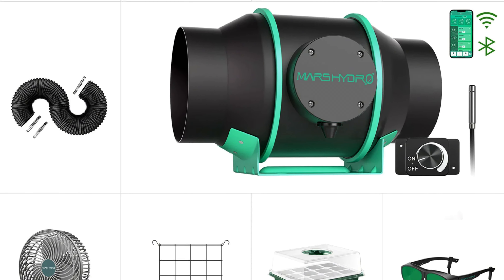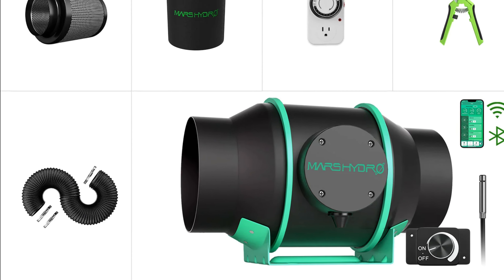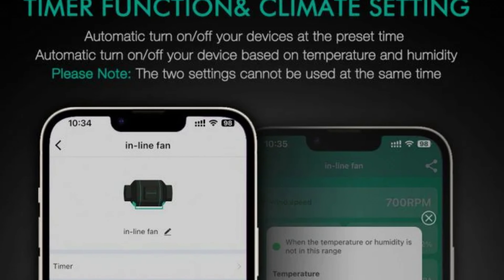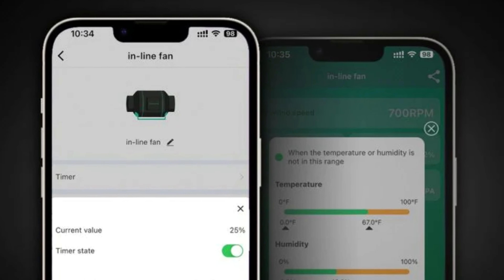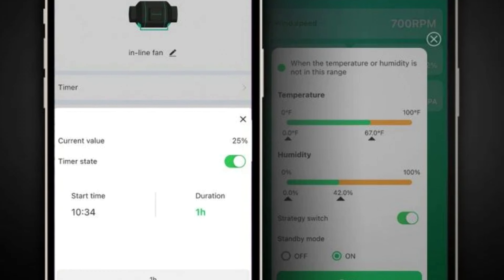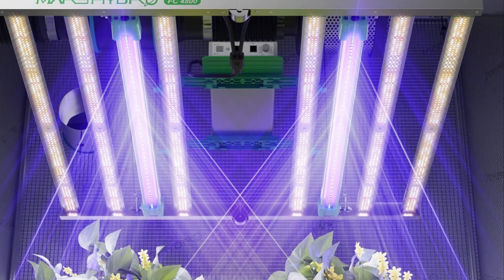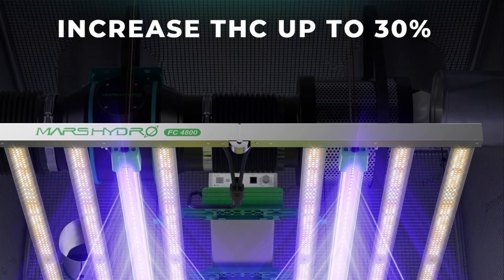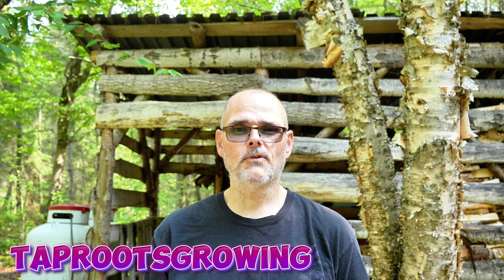The Best Ways to Protect Your Outdoor Plants from Pests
In this video, we'll guide you through the best practices for preventing pests in your outdoor garden. Learn effective, eco-friendly techniques to keep your plants healthy and thriving without harmful chemicals. From natural repellents to strategic planting, discover a range of methods to protect your garden from common pests. Whether you're a seasoned gardener or just starting out, these tips will help you maintain a beautiful, pest-free garden all season long. Join us to create a safer, healthier environment for your outdoor oasis.

Mars Hydro VG Series Grow Lights on Amazon
Mars Hydro SP Series Grow Lights on Amazon
Mars Hydro TS Series Grow Lights on Amazon
Mars Hydro FC EVO Series Grow Lights on Amazon
Mars Hydro FC-E Series Grow Lights on Amazon
Mars Hydro Grow Tent on Amazon